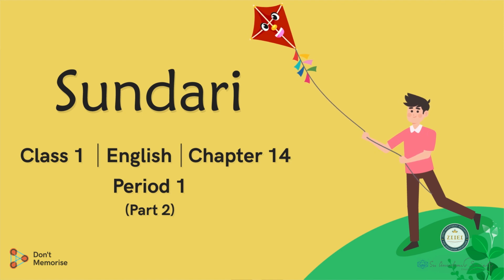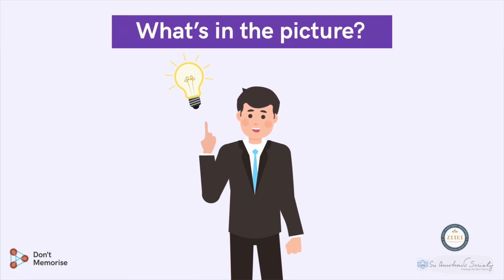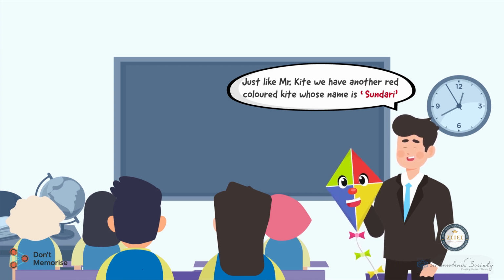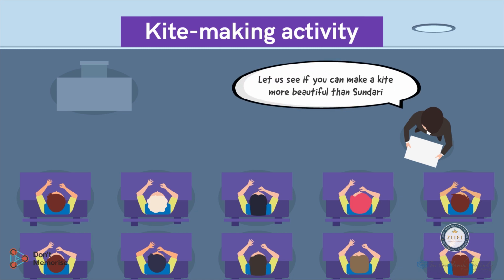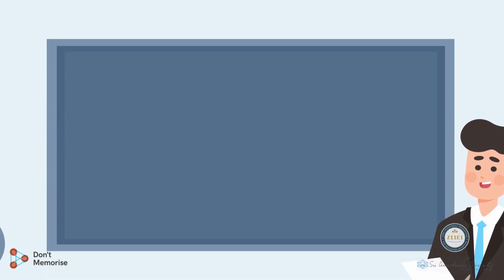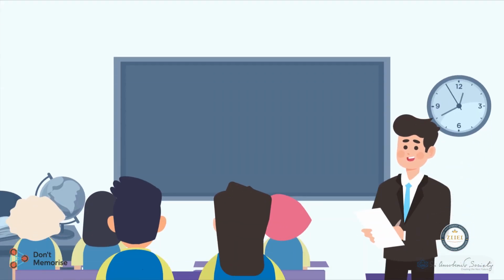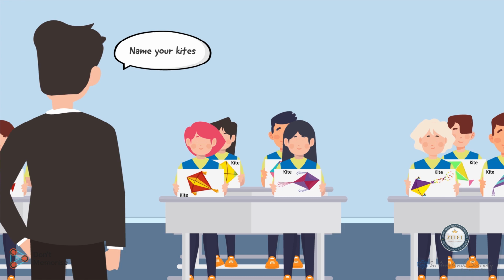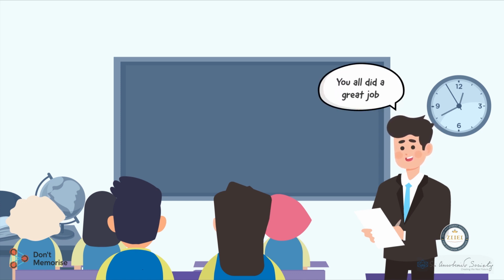Sundari | Class 1 | English | Chapter 14 | Period 1 - Part 2